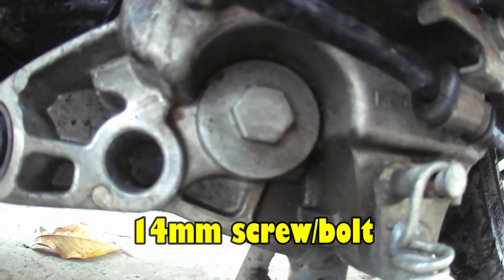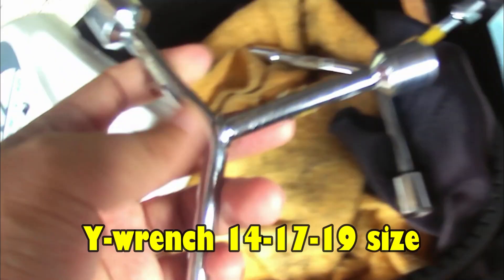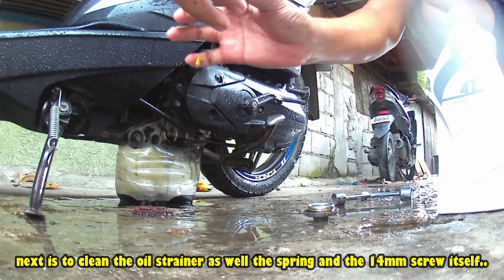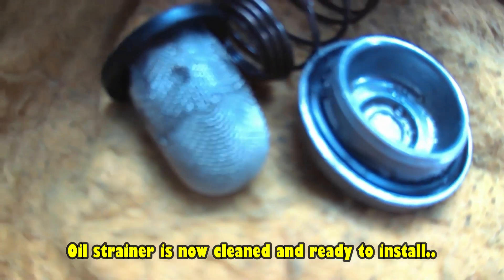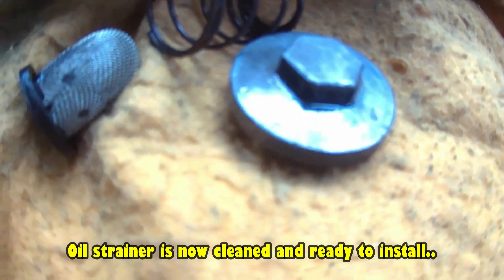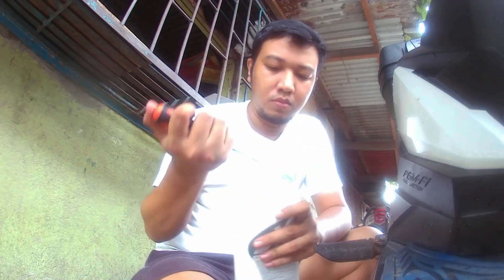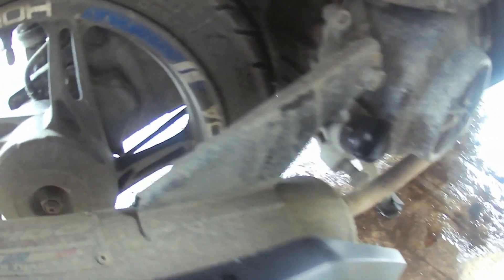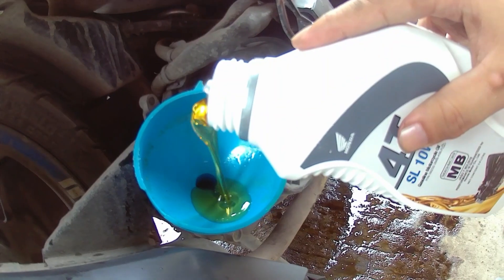MotoGeiszer Vlog #24 | Quickie Change Oil for Honda BEAT Fi v2 | First Time!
What's up Ka-MOTOR,

For today's video mga kamotor, first time ko mag change oil ng sarili kong motor, sa 3 or 4 years ko nang nag momotor ngayon lang ako nag change oil ng sarili kong motor. Tara samahan nyo ko sa vlog na ito quickie change oil lang to mga kamotor!
Ride Safe always mga Ka-Motor!

All materials used in this video is not mine, its belong to their

Intro video created by me as well the intro audio.

PS. I'm uploading new videos at least 1-2 videos once a week.
PS. sorry for the delay of the videos currently busy at work :P